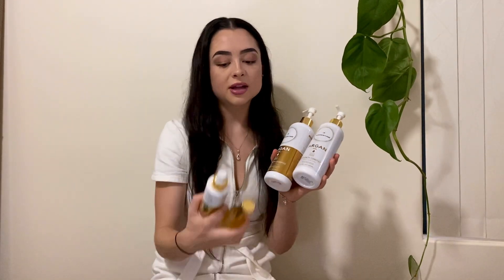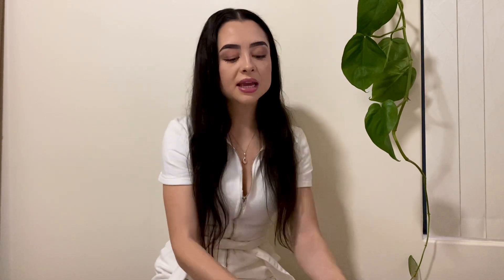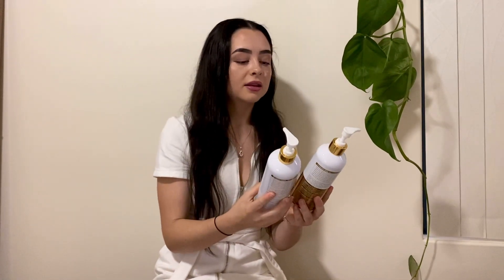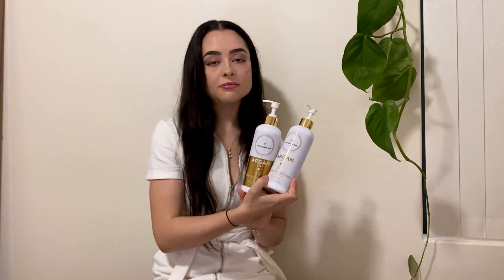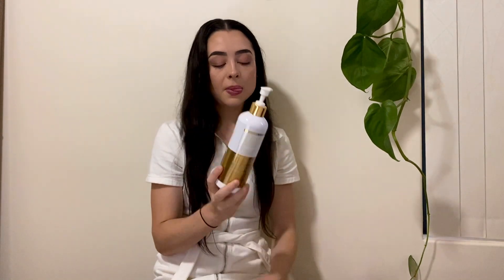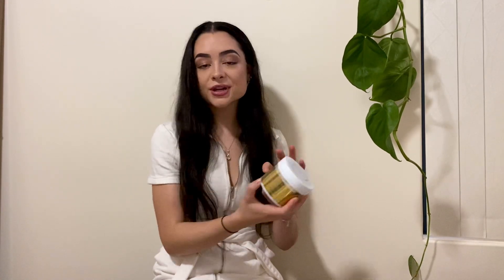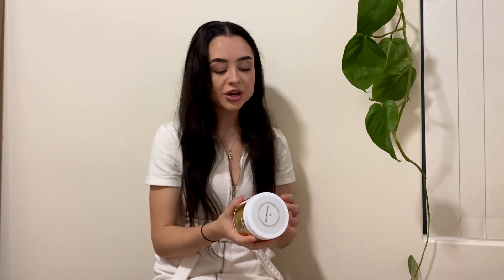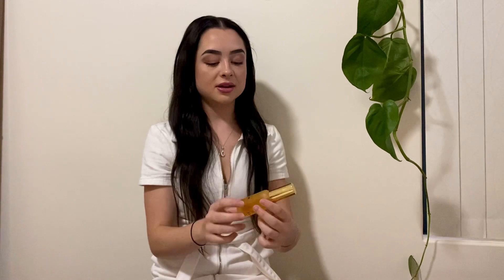Hair Growth by The Australian Organic